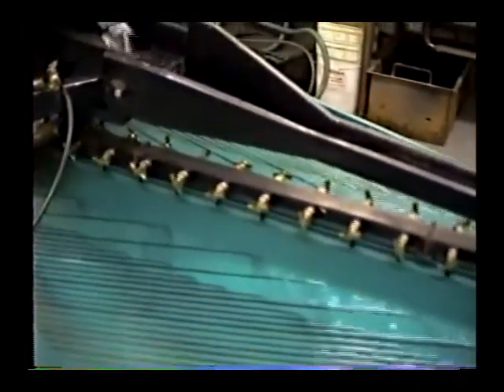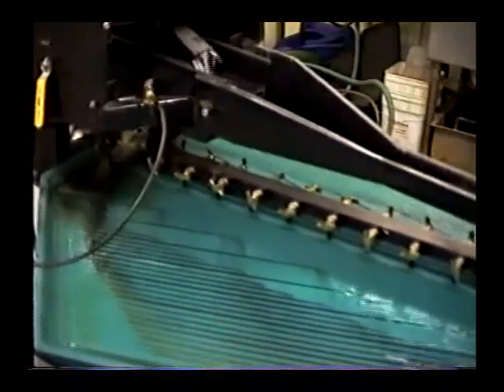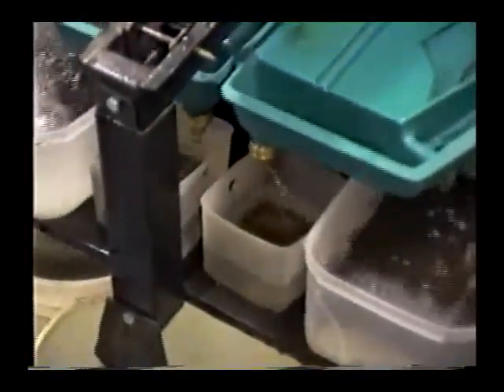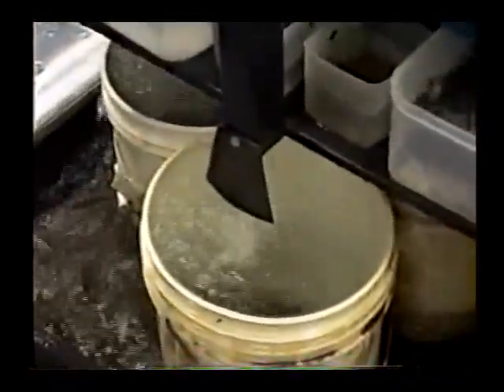Goldfield International Engineering - Goldtron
This is the Goldtron by Goldfield Engineering